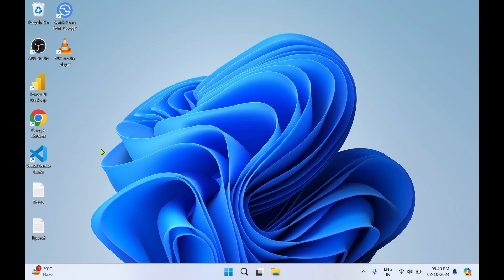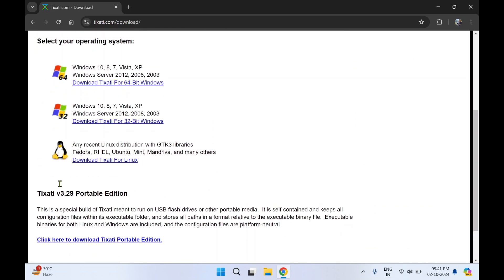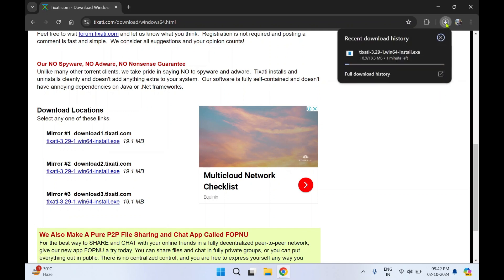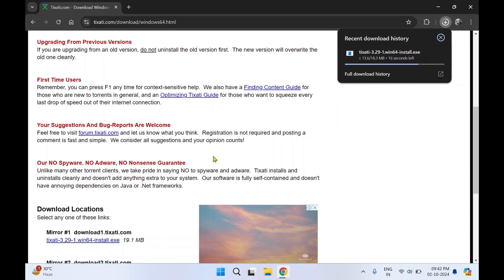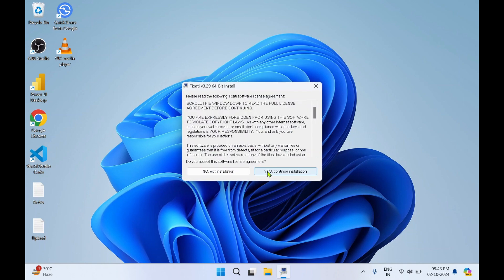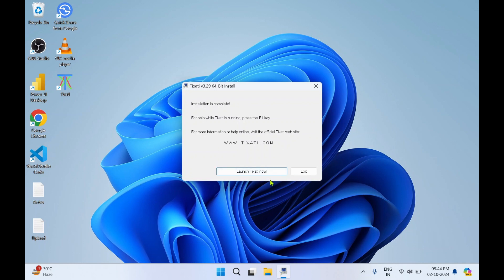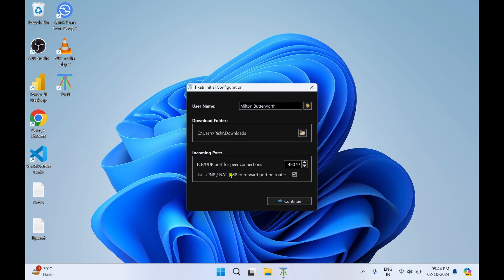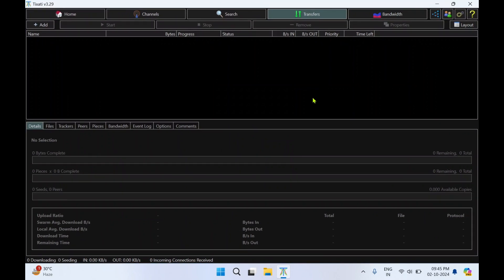How to install Tixati on Windows 11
In this video I will guide you step by step installation of Tixati on Windows 11.